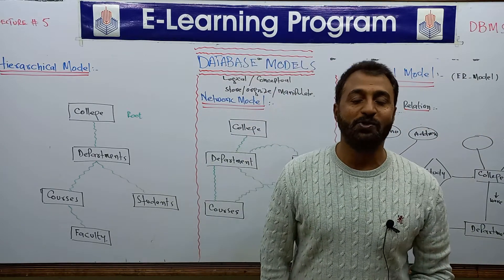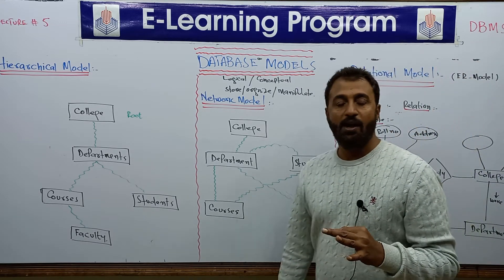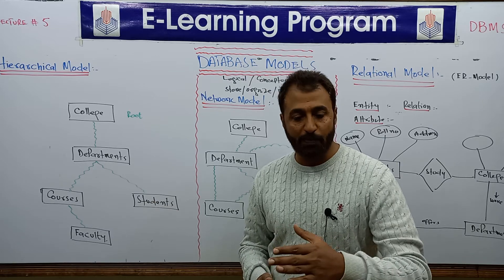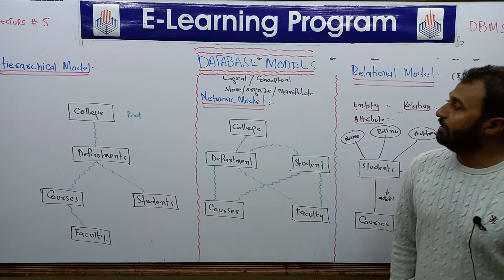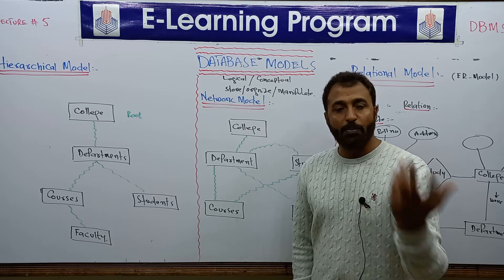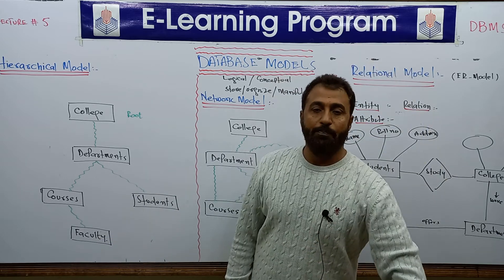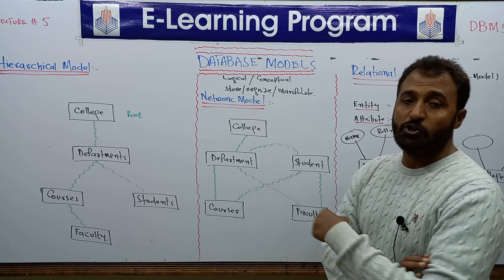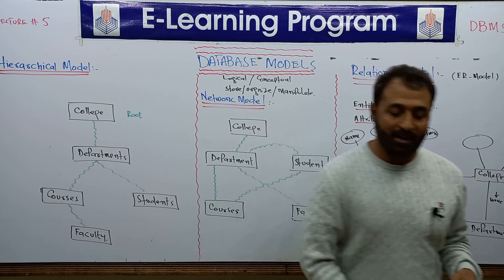Lecture # 5 , Database Models | 12th Class Computer Science Chapter 1| ICS Part 2 Computer Chapter 1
Database models discussed in this video, Hierarchical, Network and Relational  models.
12th class computer science
ICS computer science part 2
ICS Part 2 Computer Chapter 1
1st year computer Science,
2nd year computer science,
comptuer,
Database management system
database models
Hierarchical model
network model
relational model